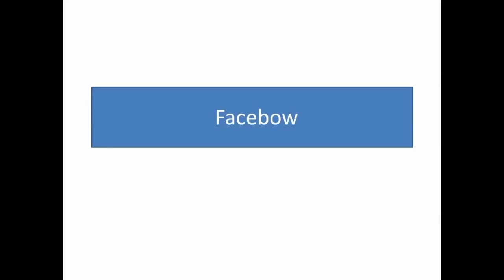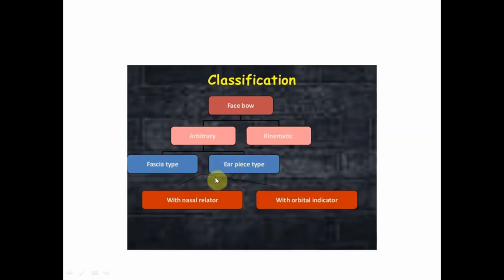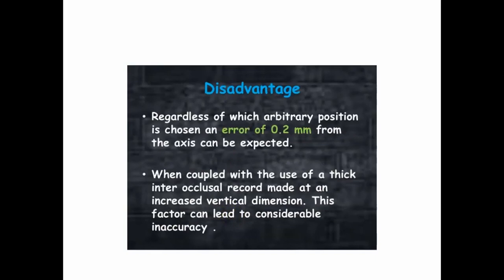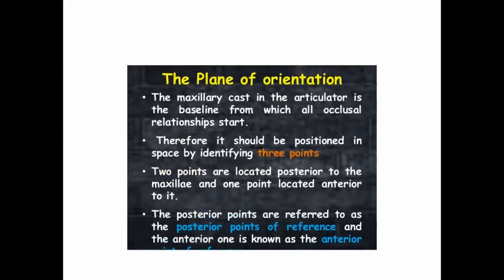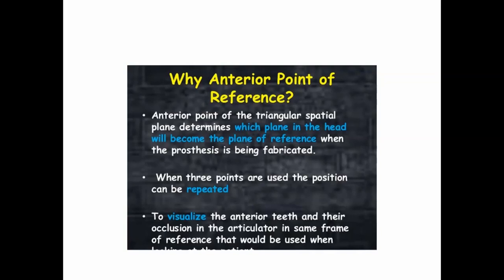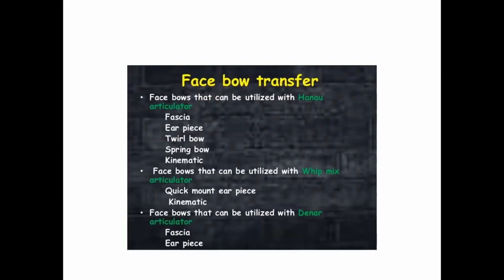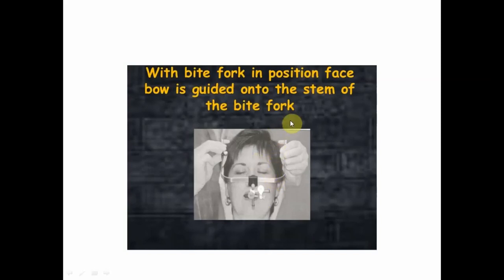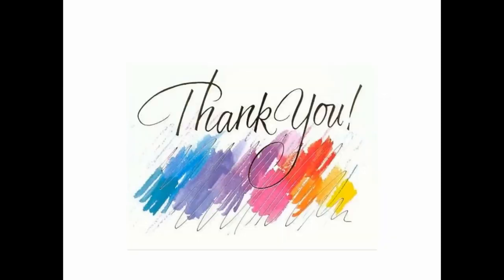FACEBOW (PROSTHODONTICS)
➡️A face-bow is a dental instrument used in the field of prosthodontics. Its purpose is to transfer functional and aesthetic components from patient's mouth to the dental articulator. Specifically, it transfers the relationship of maxillary arch and temporomandibular joint to the casts.

2)Oral medicine & Radilology

3)Oral pathology

4)Pedodontics

5)Orthodontics

6)Public health dentistry

Reference : Essentials of Complete Denture Prosthodontics by Sheldon Winkler-2nd edition
Fundamentals of Fixed Denture Prosthodontics by Schillingburg-3rd edition